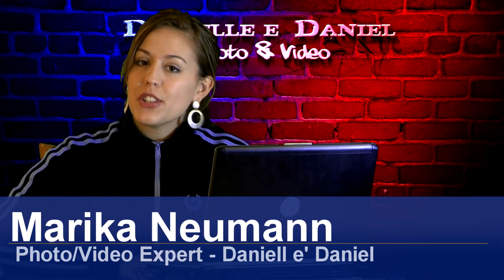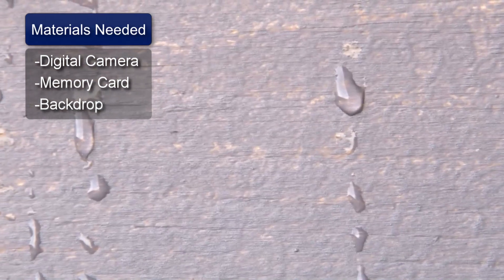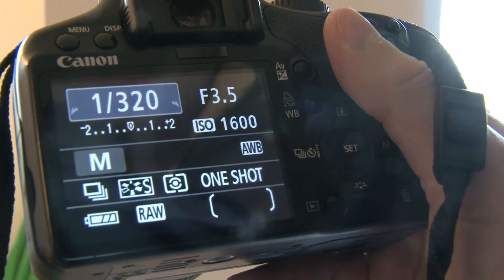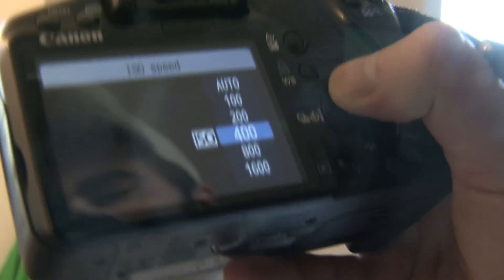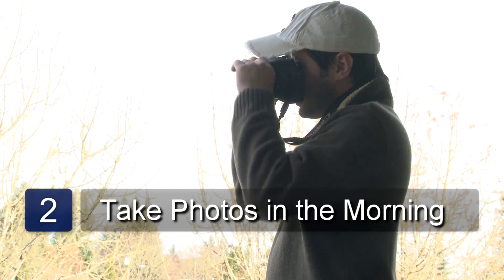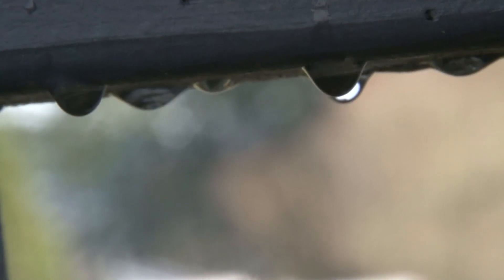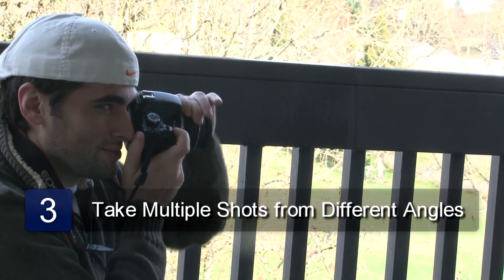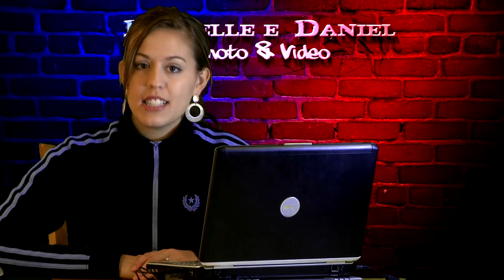Photography Tips : How to Photograph Water Droplets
Photographing water droplets requires at least an eight megapixel camera along with some tweaked camera settings. Capture great pictures of water droplets with help from a professional photographer in this free video on photography.